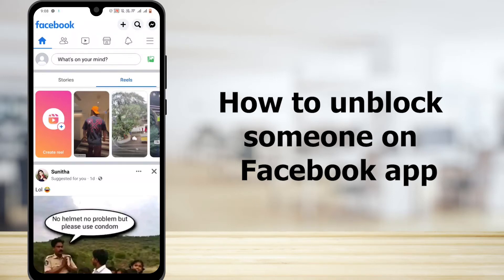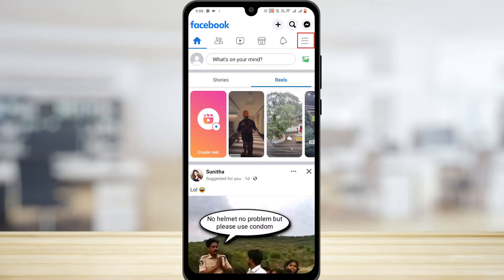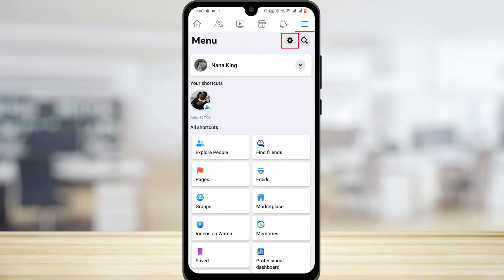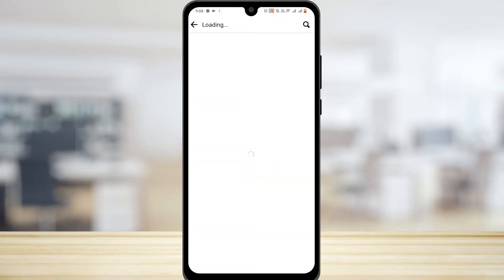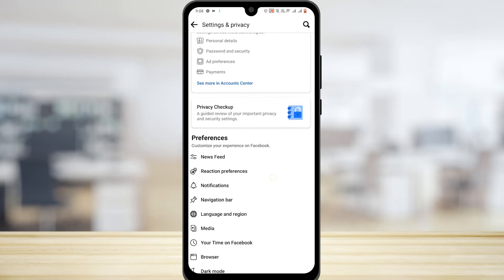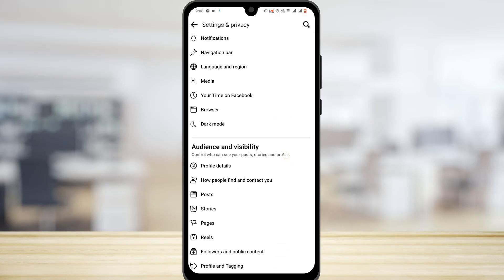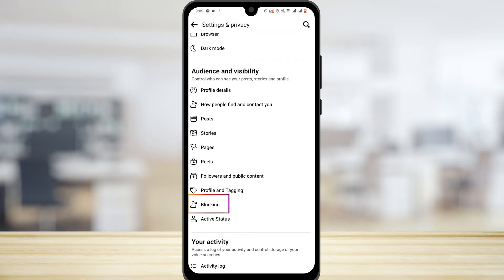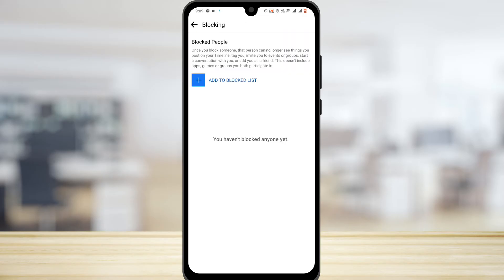How to Unblock Someone on the Facebook App (Step-by-Step Tutorial) 📱✨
Welcome to our 2023 tutorial on how to unblock someone on the Facebook app! In this comprehensive guide, we'll walk you through the step-by-step process of unblocking a person on Facebook, allowing you to reconnect and regain access to their profile and interactions. Whether it's a change of heart or a resolution, we've got you covered. Let's dive in and restore connections on Facebook! 📲🔓👥

🔥 NEW 2023 UPDATE: Stay up to date with the latest methods to unblock someone on the Facebook app. Reestablish connections and expand your Facebook network! 🚀🤝

💡 Quick Links:
1️⃣ Introduction: The Importance of Unblocking on Facebook
2️⃣ Step 1: Accessing Account Settings
3️⃣ Step 2: Navigating to Blocking Settings
4️⃣ Step 3: Unblocking a Person
5️⃣ Conclusion: Reconnect and Expand Your Facebook Connections

👉 Introduction:
Unblocking someone on Facebook allows you to reestablish connections, regain access to their profile, and interact with them once again. In this tutorial, we'll show you how to unblock someone on the Facebook app, ensuring you can resolve conflicts or simply change your mind about blocking someone. Let's get started! 🌟🔓📱

👉 Step 1: Accessing Account Settings:
Learn how to navigate to your account settings within the Facebook app. We'll guide you through accessing the necessary options to manage your blocking settings and unblock someone from your blocked list. 📲🔧

👉 Step 2: Navigating to Blocking Settings:
Discover the location of the blocking settings on the Facebook app. We'll provide clear instructions on how to find and access the blocking feature, allowing you to modify your block list and unblock individuals. 🔍🚫

👉 Step 3: Unblocking a Person:
Follow our step-by-step instructions to unblock a specific person on the Facebook app. We'll show you the necessary actions or buttons to remove someone from your blocked list, restoring your connection and enabling interactions once again. 🔓👥

👉 Conclusion: Reconnect and Expand Your Facebook Connections:
By unblocking someone on the Facebook app, you can resolve conflicts, forgive past misunderstandings, or simply open doors for renewed connections. Embrace the opportunity to reestablish relationships and expand your network on Facebook. 🤝🌐

🔥 If you found this tutorial helpful, please give it a thumbs up, subscribe to our channel for more exciting tutorials, and turn on the notification bell to stay updated with our latest content! 🛎️🔔

Unblock someone on Facebook, Facebook app tutorial, managing blocking settings, restoring connections, Facebook tutorial, Facebook 2023, social media networking